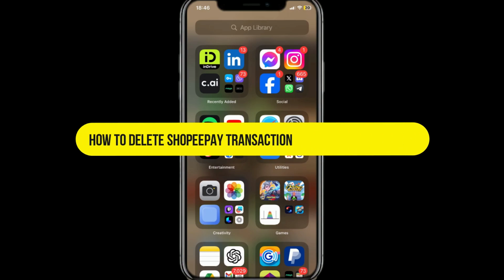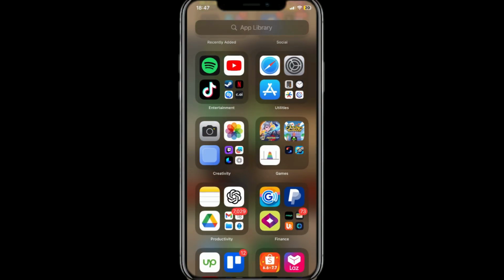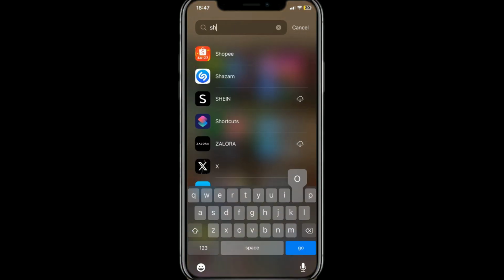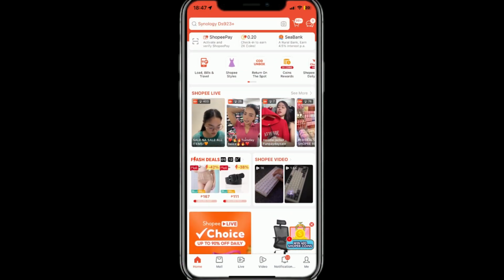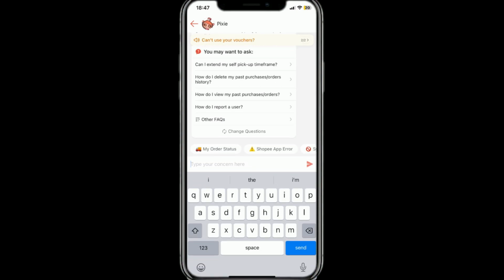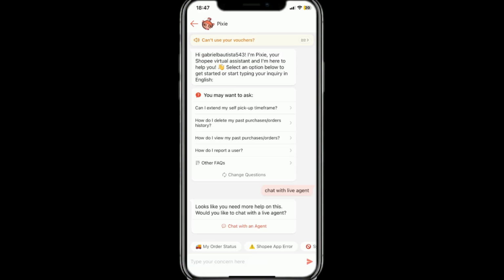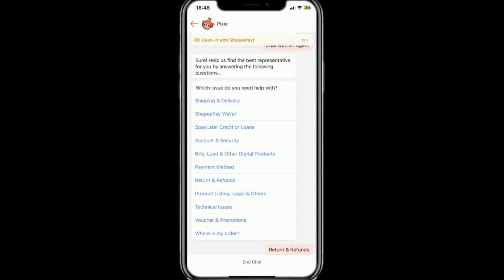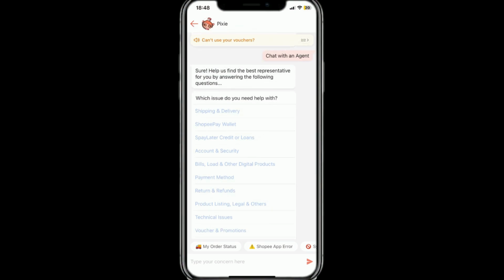How To Delete ShopeePay Transaction History Quick Fix 2024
In this video, I'll show you a quick and easy fix for "How To Delete ShopeePay Transaction History" in 2024. If you want to clear your ShopeePay transaction history, follow this step-by-step guide to keep your purchase records private and organized. Perfect for anyone looking to manage their ShopeePay account efficiently. Watch now to learn the best way to delete your ShopeePay transaction history!